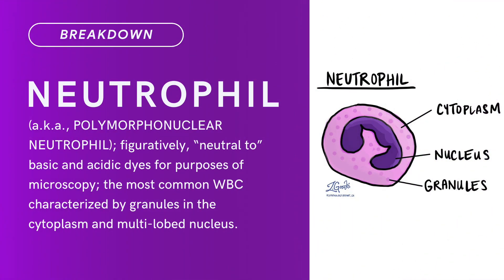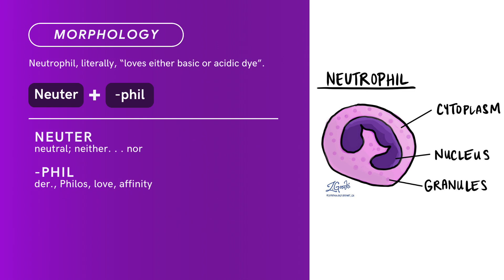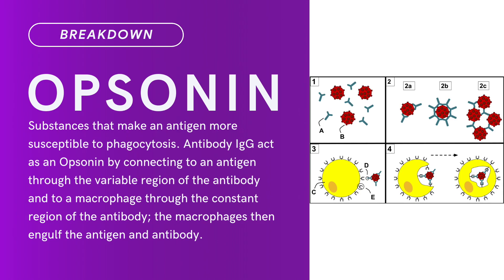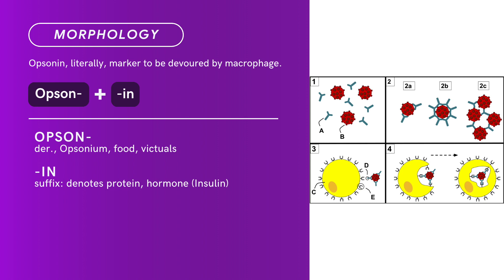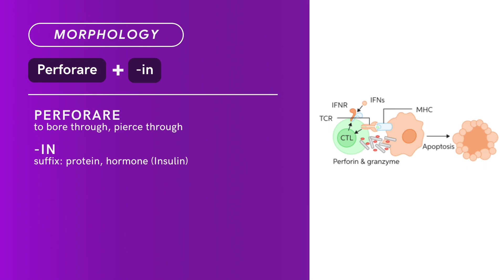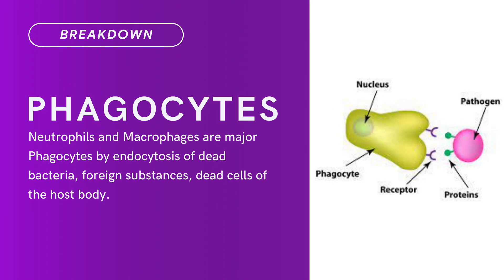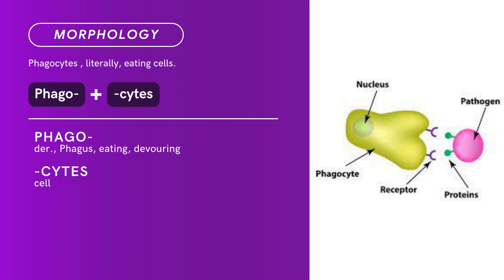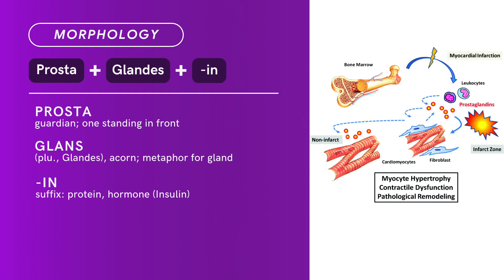Compound Terms Series: Immunology System | EPISODE 8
The classical meaning of the root words is used for imagery of Anatomy and Physiology terms. Most terms have been Anglicized due to decline of Romance and Classical education; the figurative intent of the roots has been "Lost In Translation" or, simply, forgotten.

One root word may be used in one or a dozen terms across several body systems.

At. Dr. Lee Anatomy Academy, you will rediscover the linguistic foundation of Anatomy terms.

Chapters:
00:00 Intro
00:12 Neutrophil
00:54 Opsonin
01:39 Perforin
02:19 Phagocytes
02:50 Prostaglandin
03:25 Outro

References:

Cassels New Latin Dictionary: Latin-English, English-Latin (1968) / edited by D. P. Simpson. New York: Funk & Wagnalls

Harper, Douglas ( 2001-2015), Retrieved from July/2014 – Dec./2014.

Oxford English Dictionary, The, Second Edition (1989) / edited by James A. H. Murray, Henry Bradley, W. A. Craigie and C. T. Onions. Oxford : Clarendon Press

Oxford Latin Dictionary / edited by P.G.W. Glare (1982). New York, NY: Oxford University Press

Random House Webster’s Unabridged Dictionary, Second Edition (2001). New York, NY: Random House, Inc.

Seeley, Rod R., Trent D. Stephens, Philip Tate (2007), Anatomy & Physiology, Sixth Edition. New York, NY: McGraw-Hill Higher education.

Cover: Latin Quote from Vesalius’ Anatomy Notes; retrieved Aug.